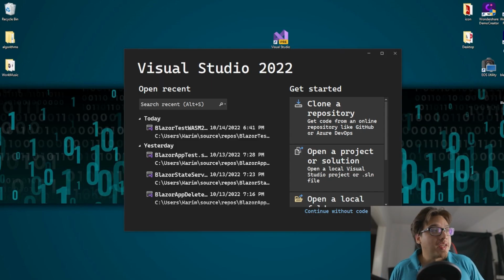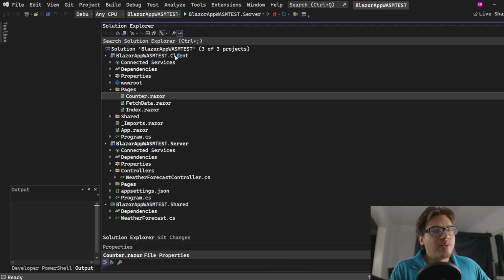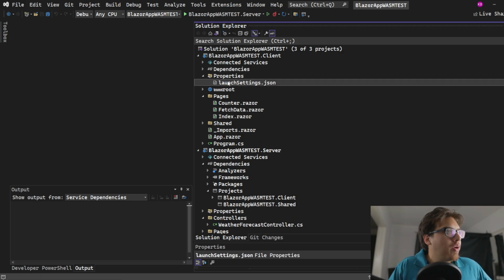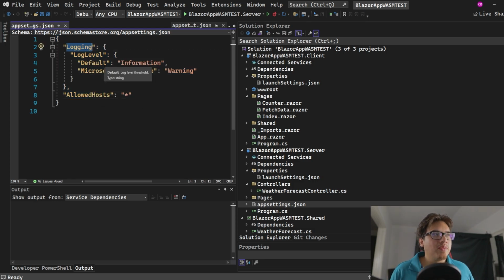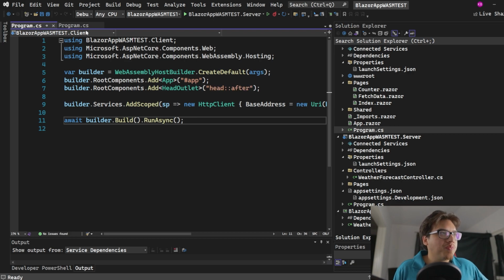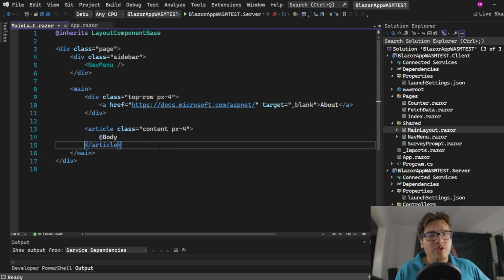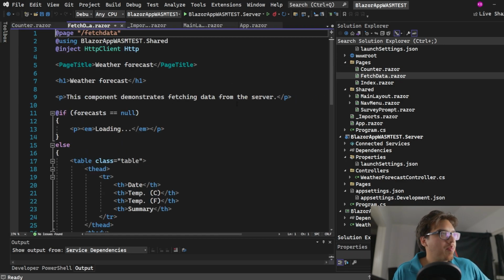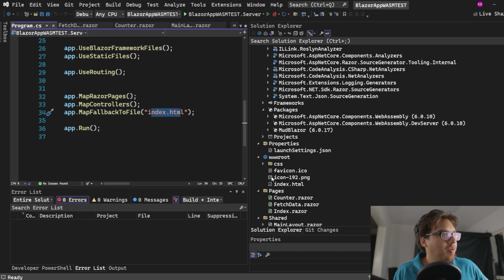What Is In A Blazor WASM Project? (Deep Dive For Beginners)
Perhaps you need a bit of guidance in succeeding in your Software Career?

Today I will Deep Dive a Blazor WASM Project, and go over all the pieces of the project that is typically neglected. This should clear up some of the confusion you may have if you come from a different .NET technology or if you just dont have any frame of reference whatsoever. Finally Demystifying the Project Structure of a Blazor WASM project.

00:00 Intro
01:55 Blazor Cheat Sheet + Consulting Service
02:55 Project Start & Start Up Explanation
07:55 Solution and Projects
15:48 Appsettings.Json
23:23 App.Razor
24:24 MainLayout.Razor
27:30 App.Razor inner components
30:47 _Imports.razor
31:56 wwwroot
32:59 Nuget Packages
34:22 Analyzers
35:24 Dependency Decoupling Question
36:57 Wrap Up